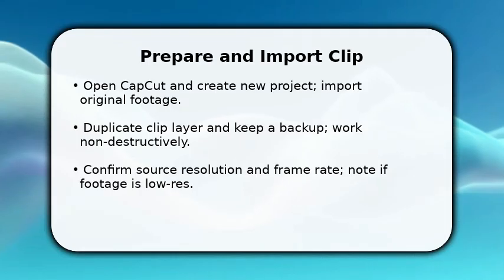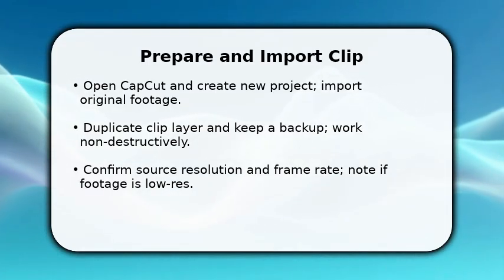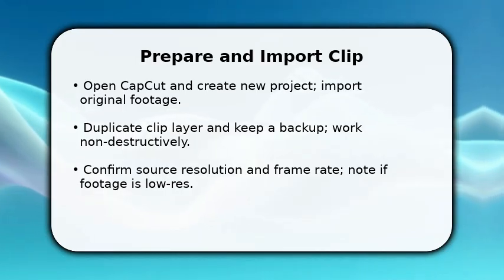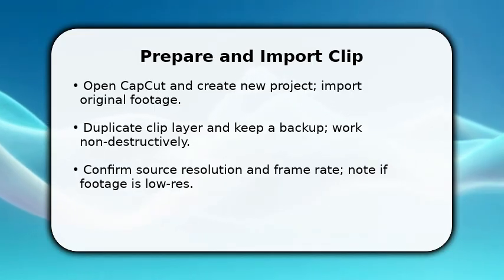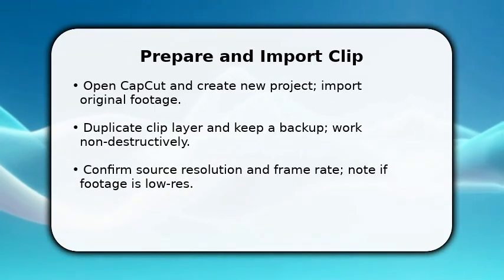How to Fix Out of Focus Video in Capcut (only Way)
How to Fix Out of Focus Video in Capcut (only Way) | 🔒 Surfshark VPN Deal — Stay private and secure. $1.99/mo + 3 Months Free ▸

Learn essential techniques to correct blurry footage in Capcut, a popular video editing tool for Mac. This guide provides step-bythy methods and shortcut keys that can significantly improve your videos' focus.

Capcut, fix out of focus video, video editing on mac, Mac capcut tutorial, capcut keyboard shortcuts, improve footage clarity in Capcut, how to adjust sharpness in Mac apps, mac video enhancement guide, correct blurry videos with Capcut, Capcut tips for better focus